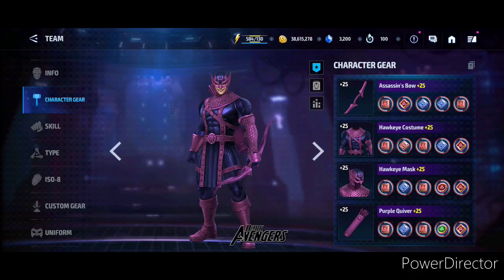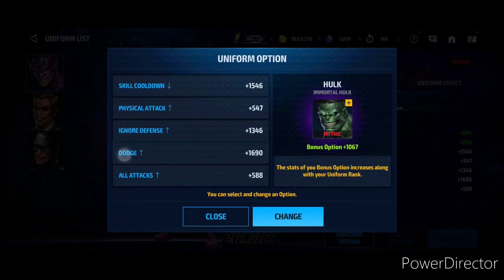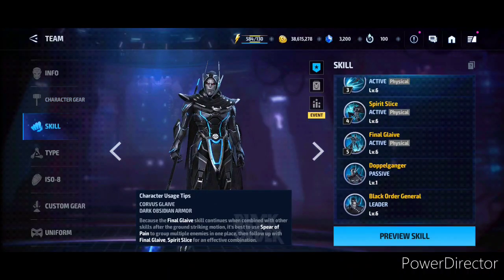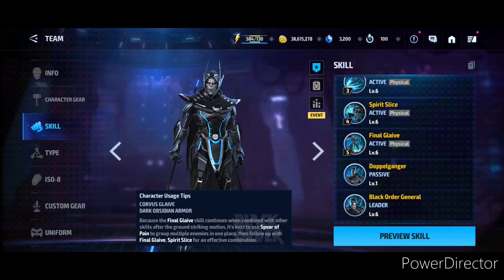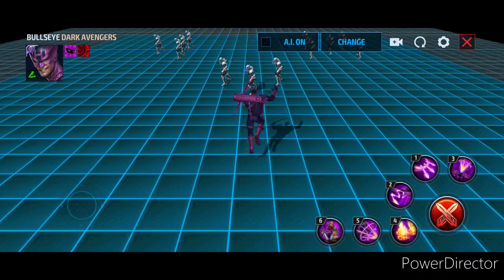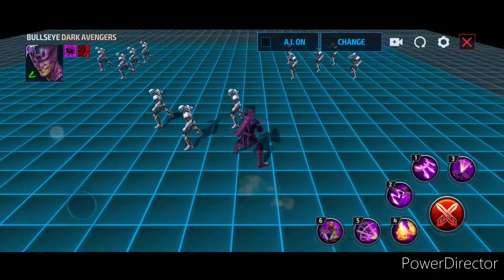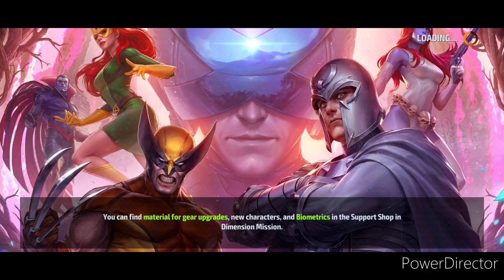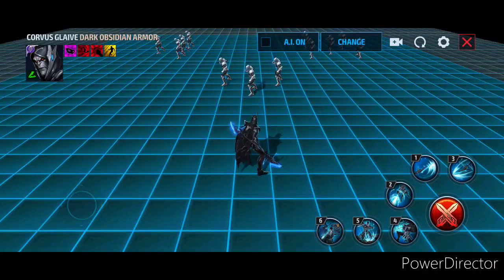8.31 MIL ABX | CORVUS vs BULLSEYE | ALL TEAMS TESTED // SPEED VILLAIN COMPARISON // SILENCE